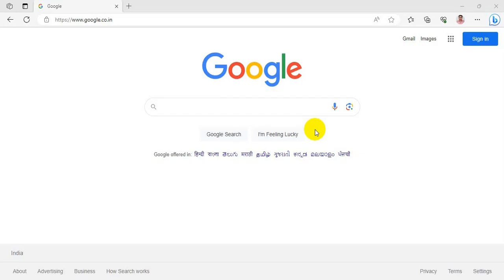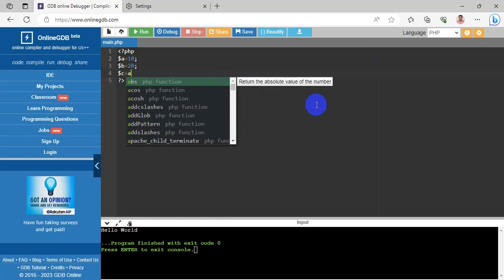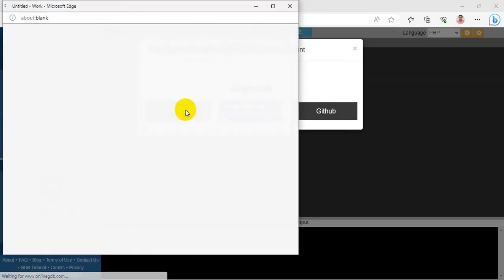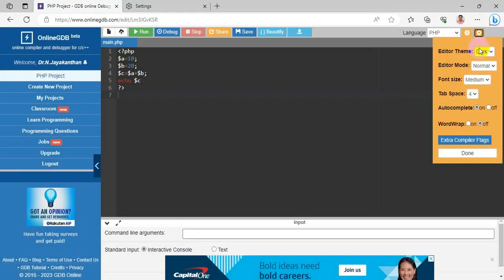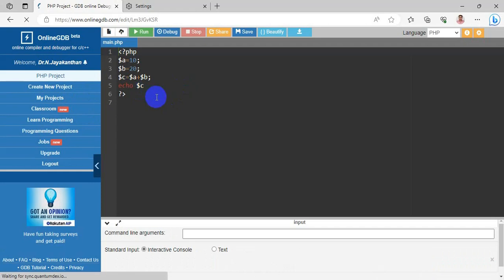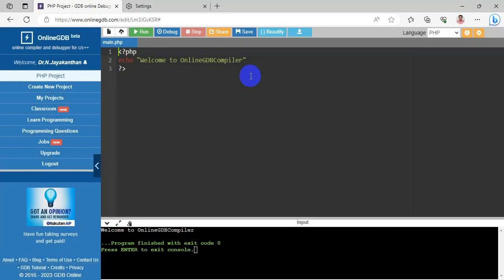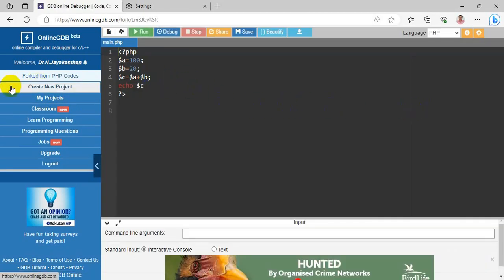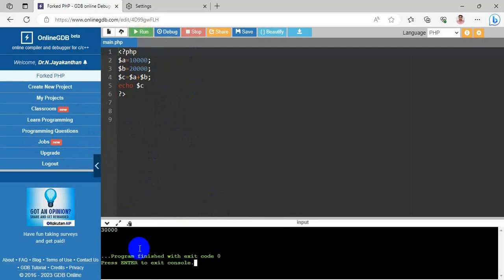Online GDB Compiler for PHP || Master in PHP with Online GDB: Your Ultimate Compiler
The way to do PHP Program using online GDB Compiler is demonstrated step by step. Are you tired of spending hours debugging your PHP code or manually checking for GDP compliance? Look no further! Introducing our revolutionary Online GDP Compiler for PHP, designed to streamline your development process and ensure your code meets the latest GDP standards effortlessly. In this video, we'll take you on a guided tour of our powerful online compiler, highlighting its features, benefits, and how it can revolutionize your PHP coding experience. Say goodbye to tedious manual checks and hello to automated GDP compliance checks with just a few clicks! Key features of our Online GDP Compiler for PHP include real-time error detection, advanced code analysis, comprehensive debugging tools, and seamless integration with popular development environments. With its user-friendly interface and lightning-fast performance, you'll be able to write clean, compliant, and efficient PHP code in no time. Whether you're a seasoned PHP developer or just starting your coding journey, our Online GDP Compiler will become your go-to tool for achieving PHP code excellence. Join us in this video to witness firsthand how our compiler simplifies GDP compliance, boosts your productivity, and elevates your PHP coding skills to new heights. Don't miss out on this game-changing tool! Hit the play button and embark on a coding journey that will transform the way you develop PHP applications. Get ready to unlock the full potential of PHP coding with our Online GDP Compiler. Let's dive in!